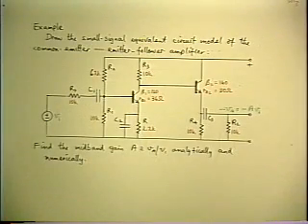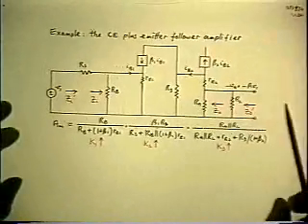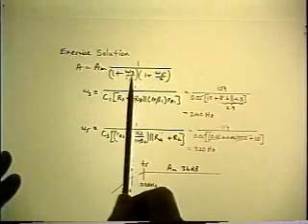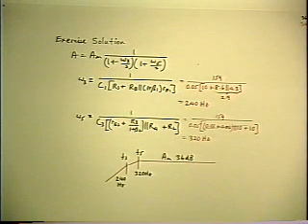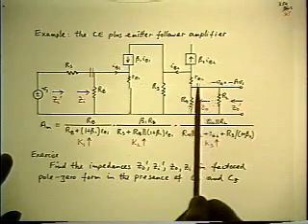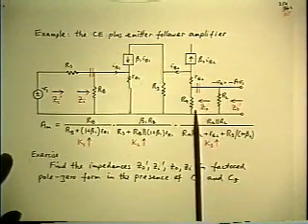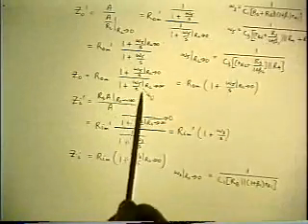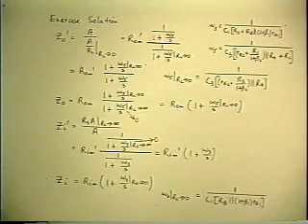Chp 7.1 Solutions - Dr. Middlebrook’s Technical Therapy for Analog Circuit Designers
Solutions from Chapter 7's input and output impedance exercise. Class notes, exercises, and videos are available